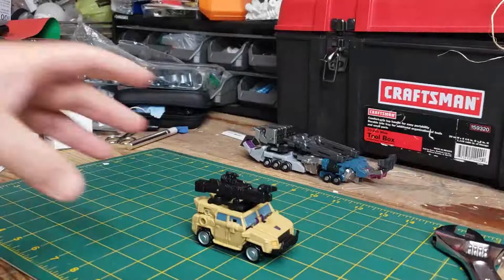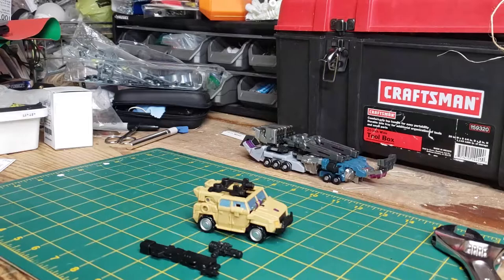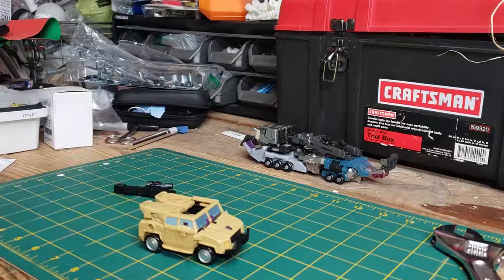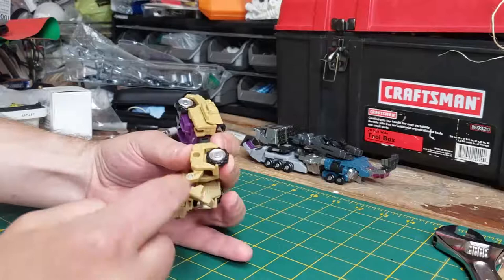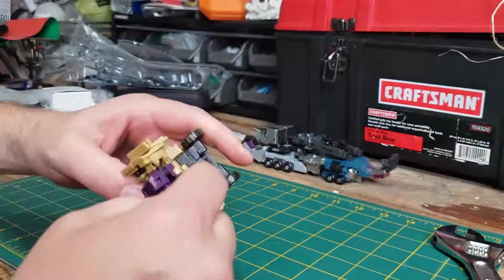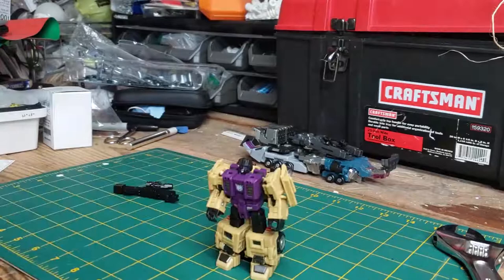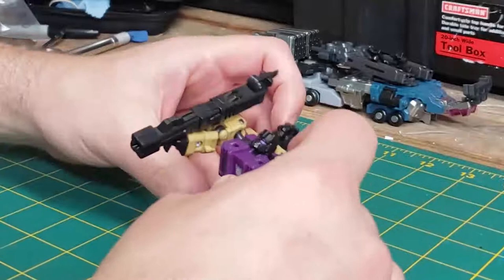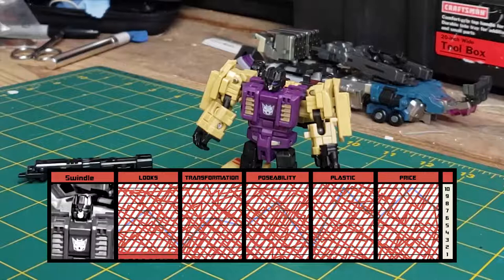Go-Go-KO Episode 005: Ruiner B Bruticus Swindle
In this episode of Go-Go-KO! we continue to look at Pocket Toys' Ruiner B. Bruticus.  In this episode we look at the Swindle component.  Does this deceptive Decpticon have the necessary awesomeness to be an excellent toy with great playability, good plastic, stability, etc?  Watch and find out!